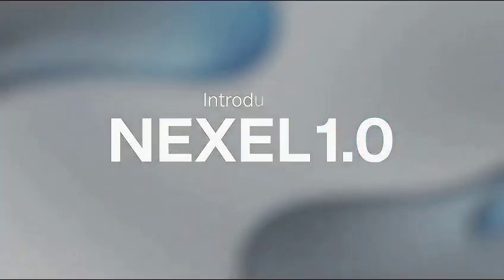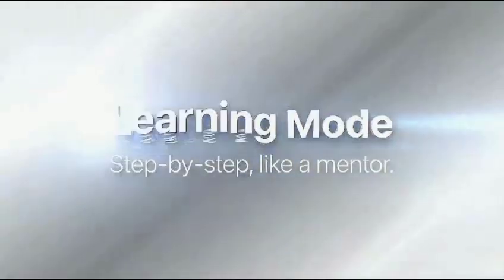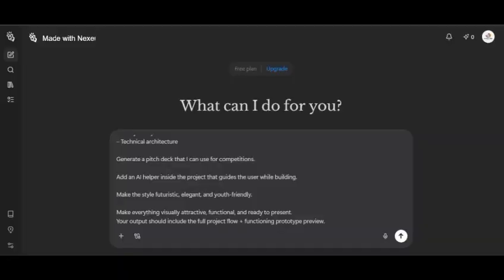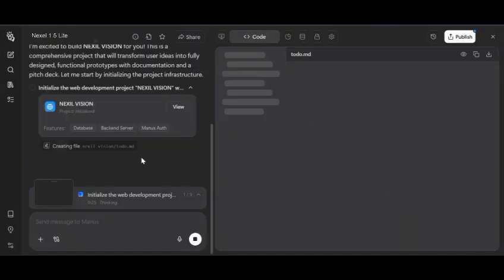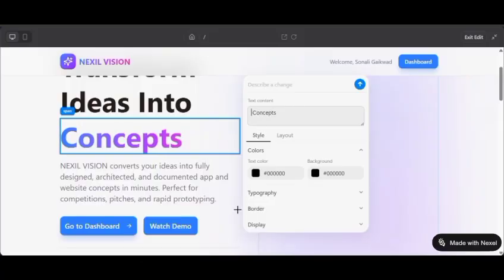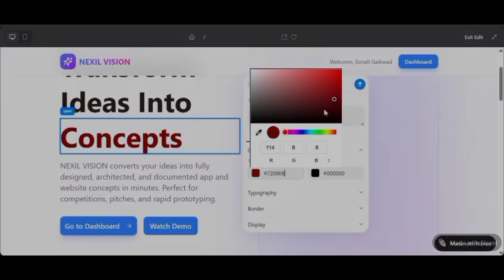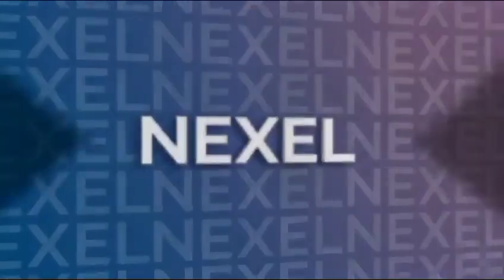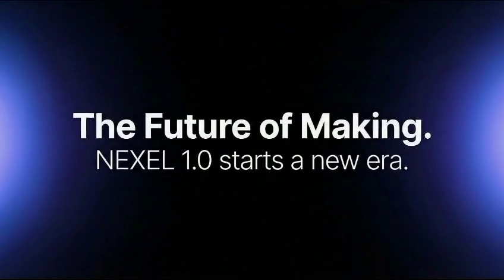SYI58566 | Nexel | TOP 2000 | syi2025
UID: SYI58566

SCHOOL NAME: NEW ENGLISH SCHOOL, PARGAON (SA MA)

Idea Tagline: NEXIL VISION – Where Ideas Build Themselves.

Idea description: "This is the platform that takes your raw idea and turns it into a working digital product in minutes. No coding. No design struggles. Just pure creation.
From UI design to backend logic to a full prototype, NEXIL VISION does the heavy lifting while you focus on the vision."